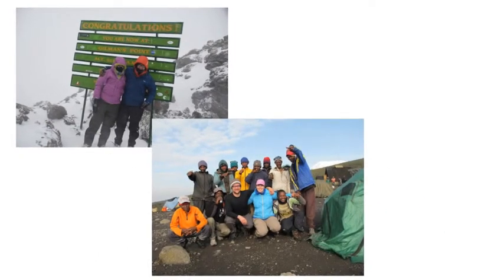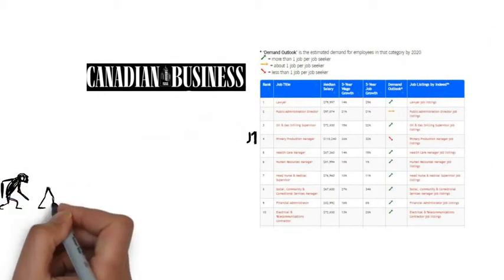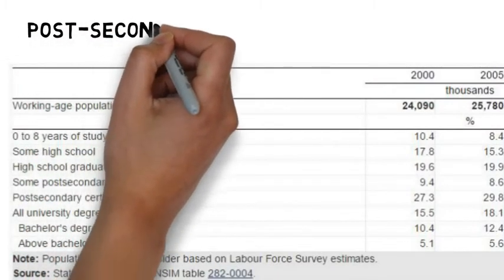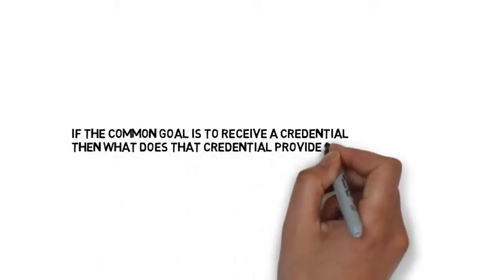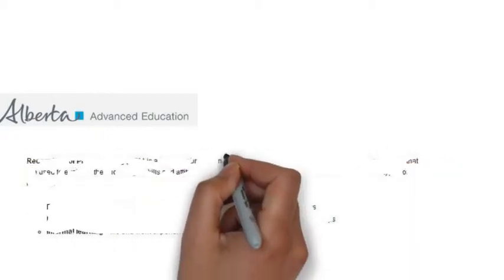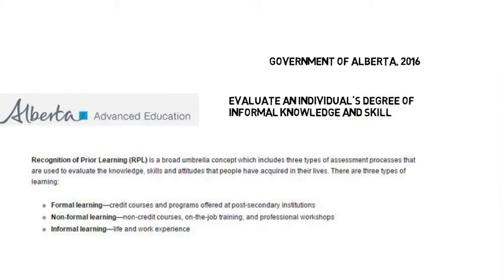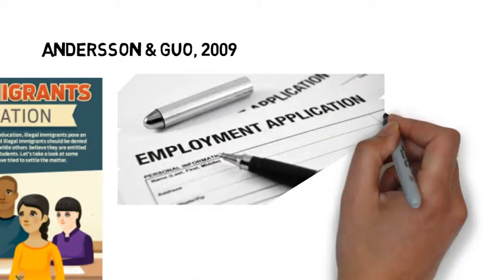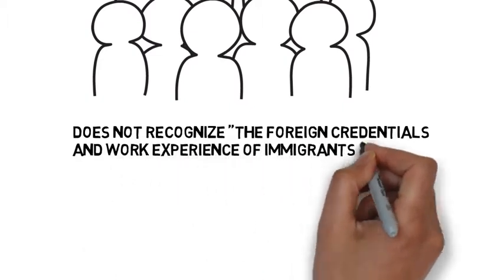EDER 631.22 L04 LT#3- Corbett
Corbett, EDER 631 22 Credentialing and PLAR’s in Canada with a focus on Canadian Immigrants: A Video Animation

The intention of this animation is to aid in depicting the issues that surround Prior Learning Assessments and Recognition's (PLARs), particularly for foreign educated Canadian immigrants. This animation is original authentic work created through Videoscribe.

This animation is exclusively for assignment purposes for EDER 631.22 L04 Policy and Adult Learning
Winter 2016
Vanessa Corbett